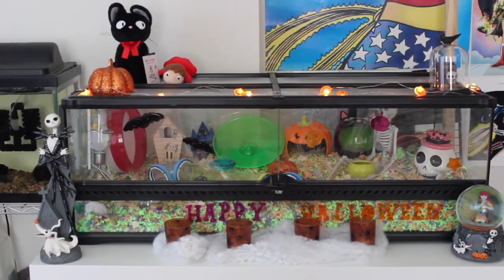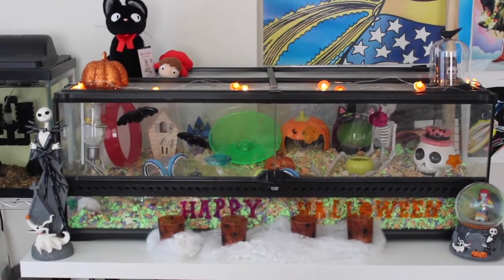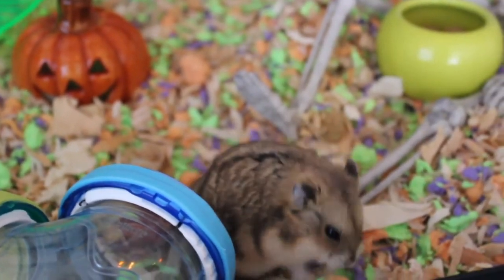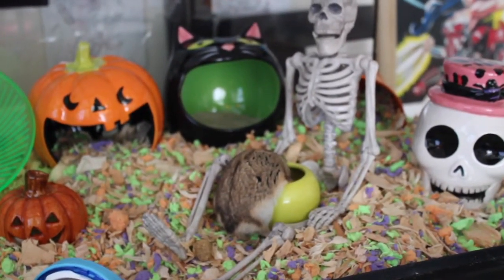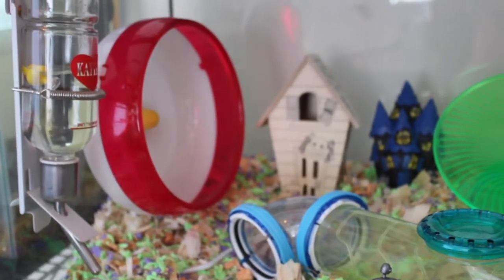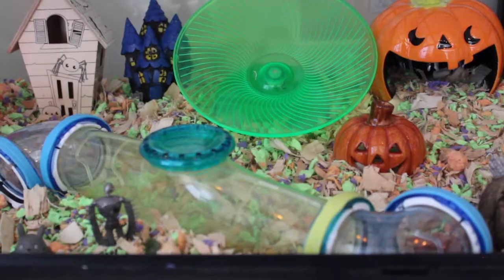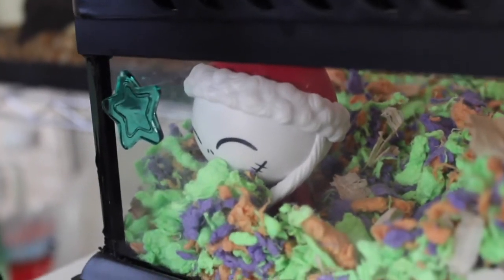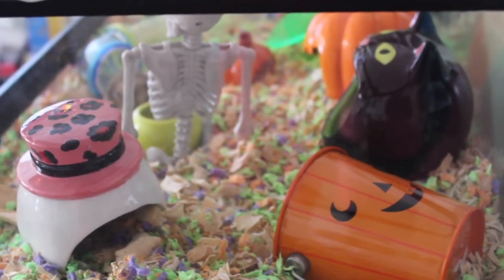Ghibli's HALLOWEEN Hamster Cage Tour!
HAPPY HALLOWEEN! Aka, one of my favorites times of the year! Today, Ghibli and I will be showing you around his new cage! This tank is a 36" x 18" x 12" Exoterra terrarium that I purchased from Petco.
My channel is dedicated to my pets, Ghibli the hamster and Oliver the kitten!